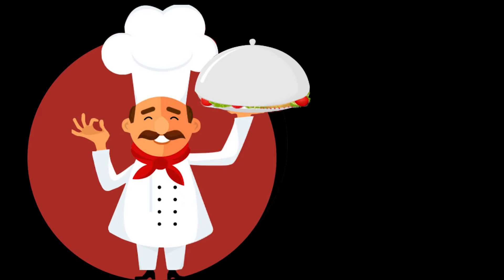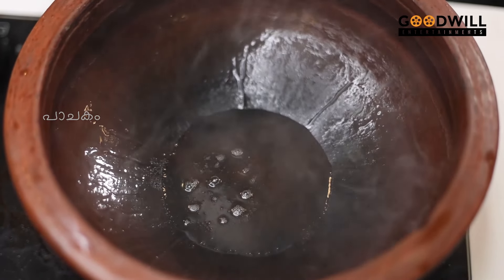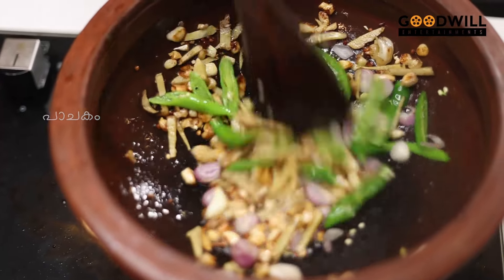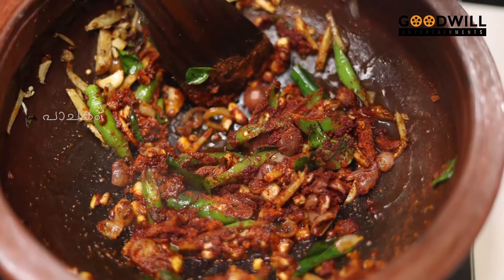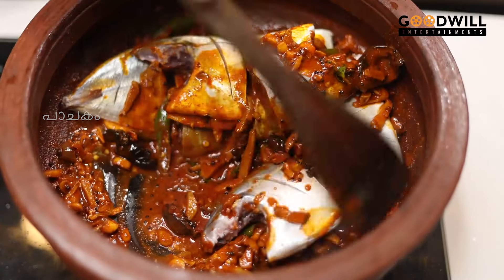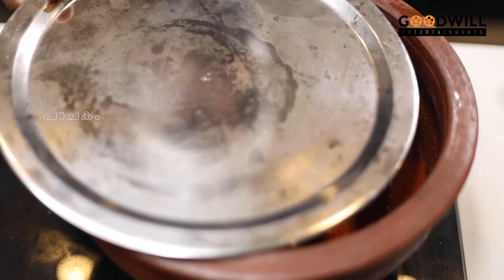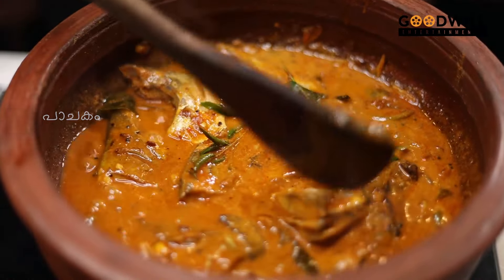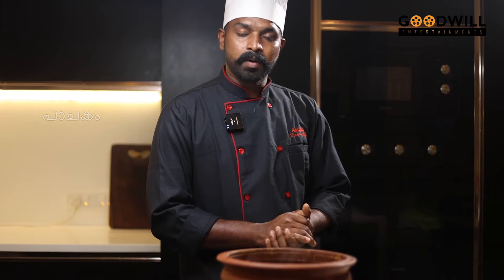കോട്ടയം സ്റ്റൈലിൽ വറ്റക്കറി തയ്യാറാക്കാം | Trevally fish curry in kottayam style | Goodwill pachakam